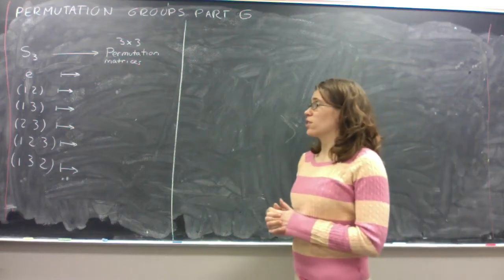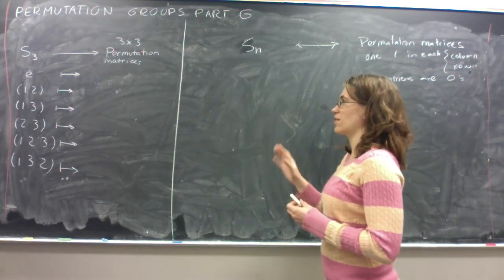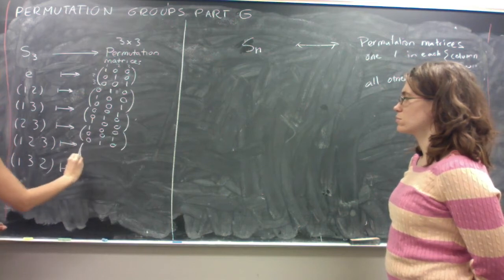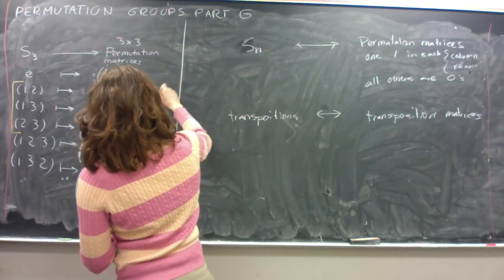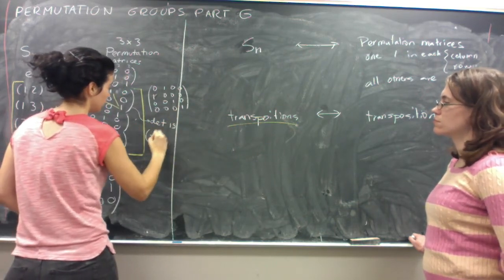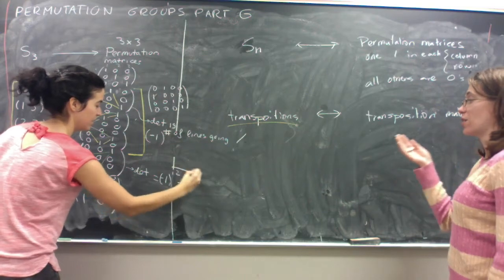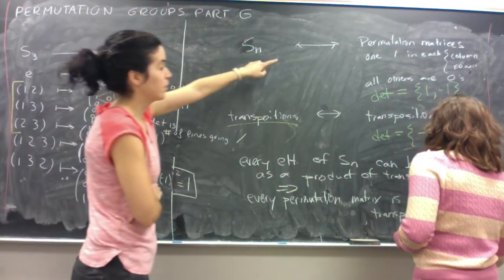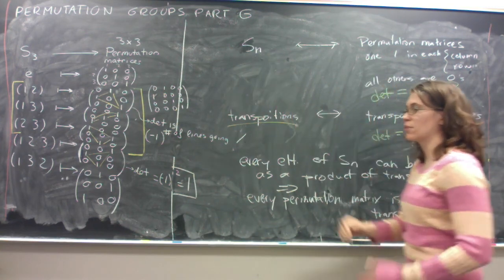Permutation groups problems 3